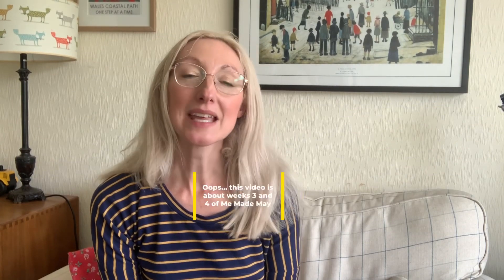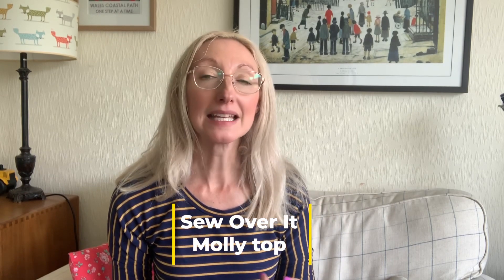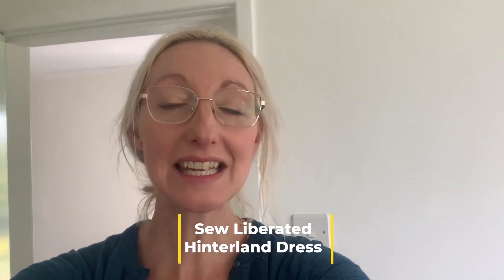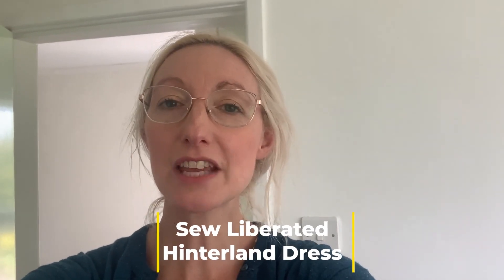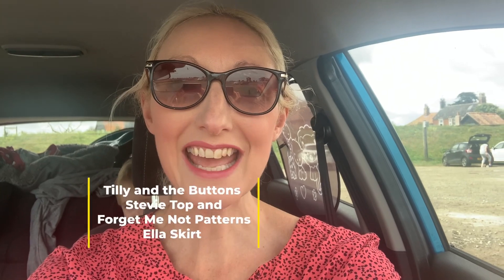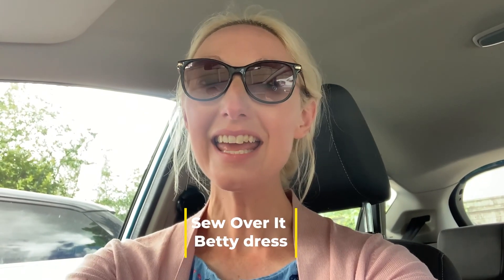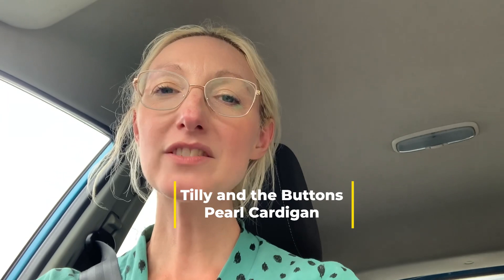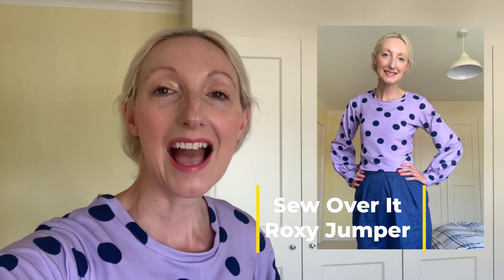Me Made May Weeks 3 and 4 | a Diary of my Sewing Makes and Handmade Wardrobe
Today’s sewing vlog is a called: Me May Made: a diary of my sewing makes and handmade wardrobe. I hope you enjoy watching.

Happy sewing 🧵,

Becky x